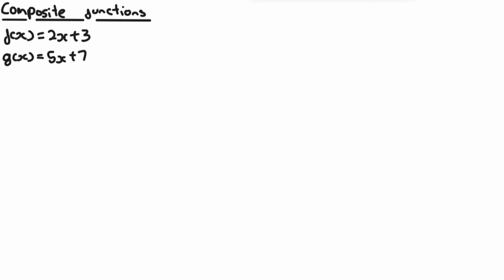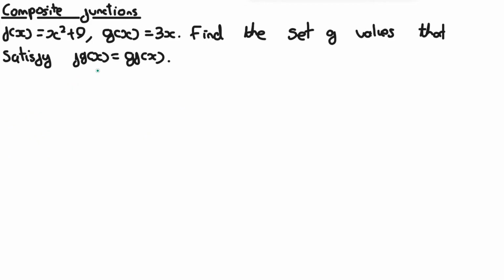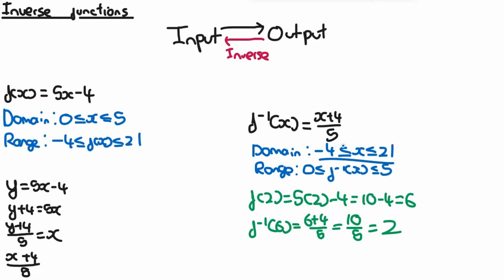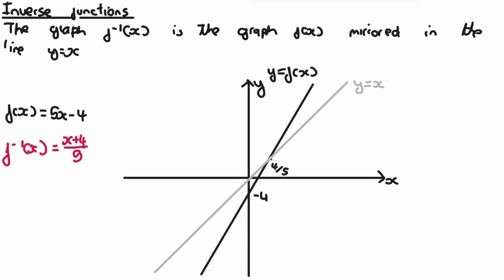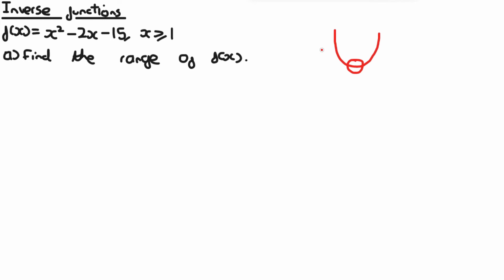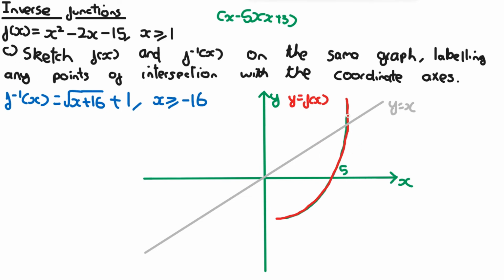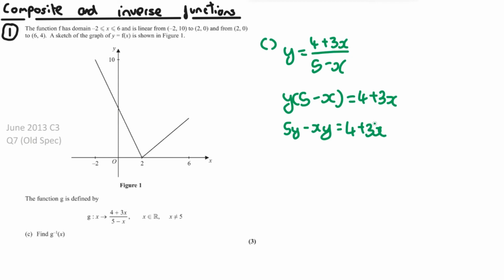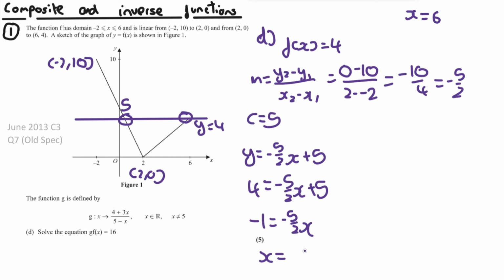Composite and Inverse Functions - Functions and Graphs (Year 2) - Edexcel A Level Maths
Edexcel A Level Maths. Composite and Inverse Functions. Pure Year 2, Chapter 2: Functions and Graphs.

Timestamps:
00:00 Composite Functions
02:56 Example 1
04:53 Example 2
06:25 Inverse Functions
11:11 Inverse Function Q1
13:55 Inverse Function Graphs
18:56 Inverse Function Q2
25:26 Composite and Inverse Functions Q